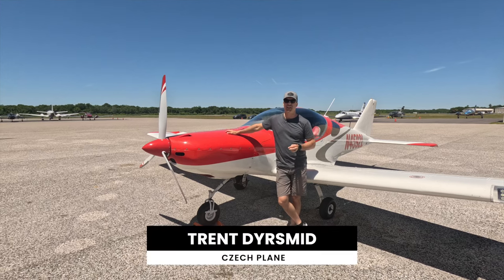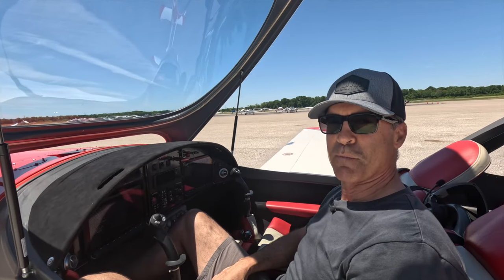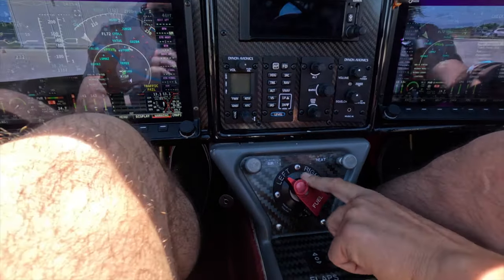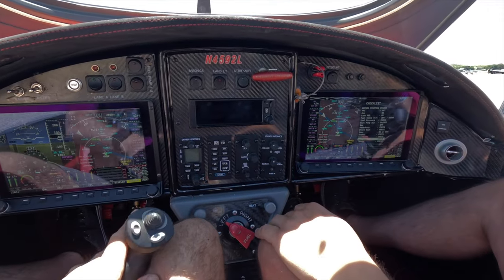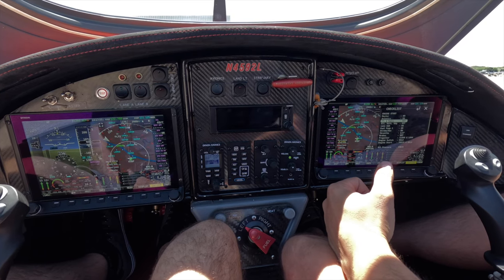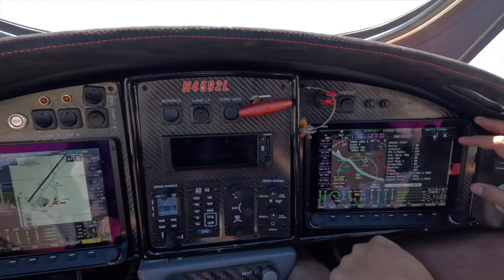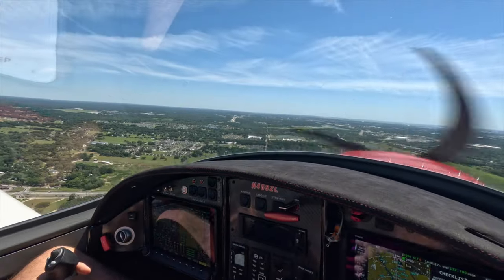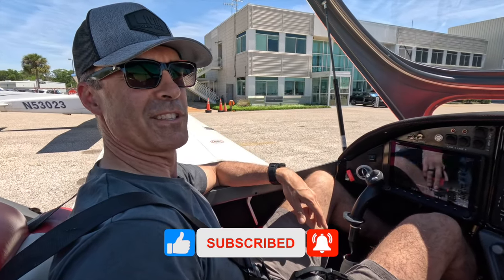They Wanted Me to Fly Their Plane!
While attending Sun n Fun this year, I received an email asking me to come fly the plane in this video. I had a great time and would like to thank Michael, Lance and Summer for the invite!

🌟 🎬 Video Editing By The Tweaky Tales (thetweakytales.com)🎬🌟